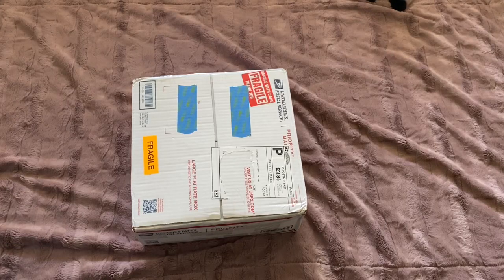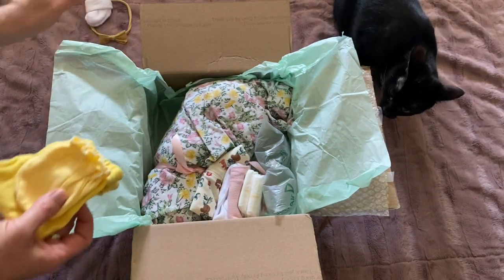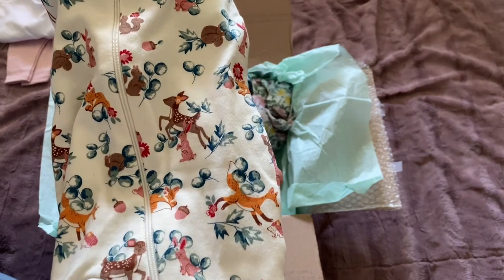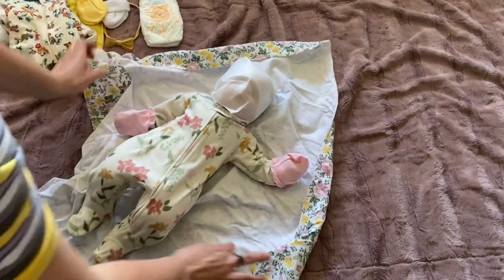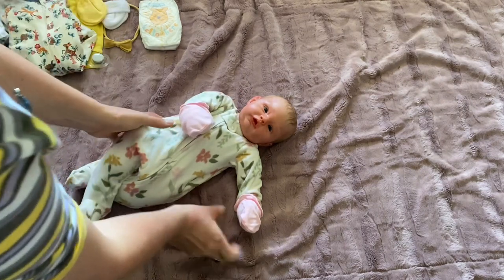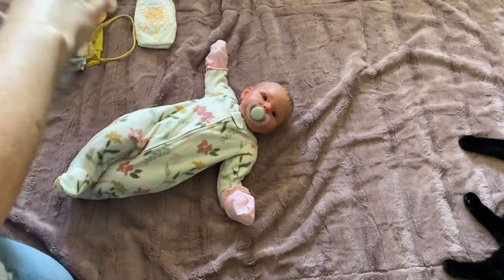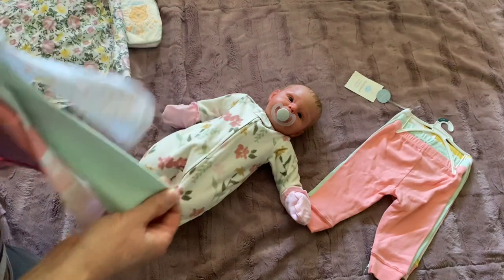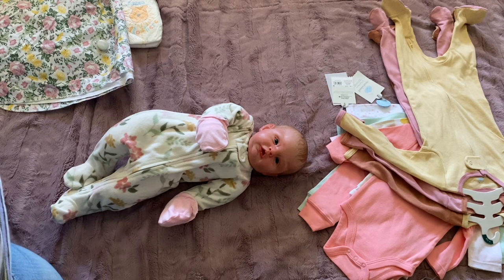Cuddly little reborn box opening 🩵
This is a cuddle baby painted by A-list Babies on reborns.com.  She is the Magnolia sculpt by Bonnie Sieben and on a cuddle body from Macphersons.